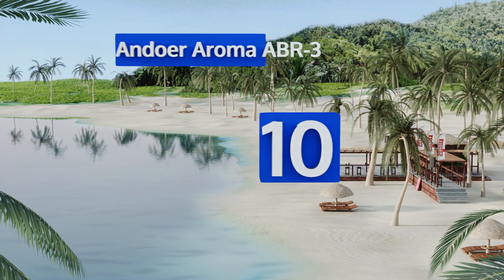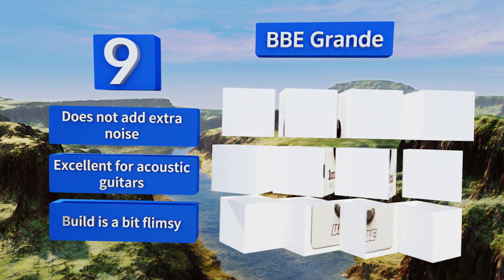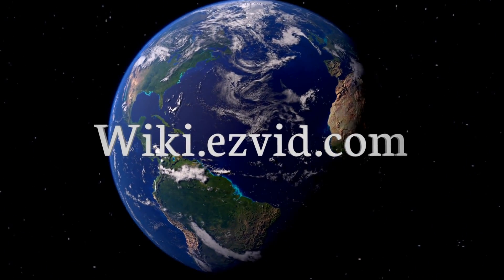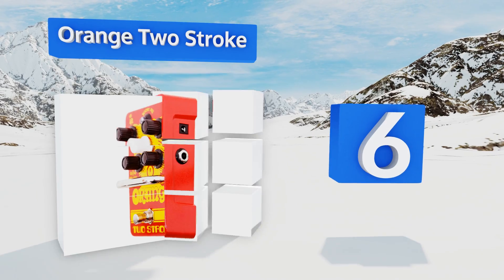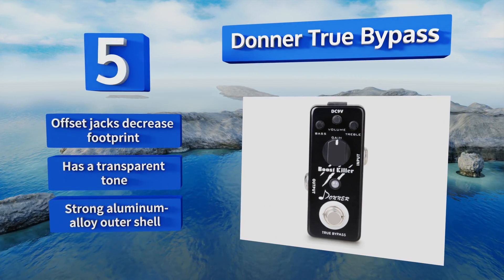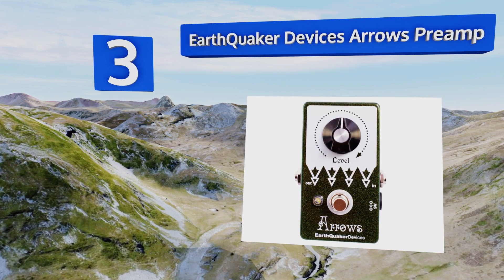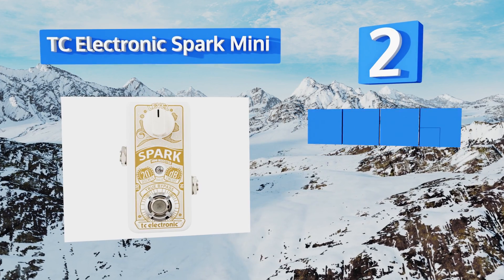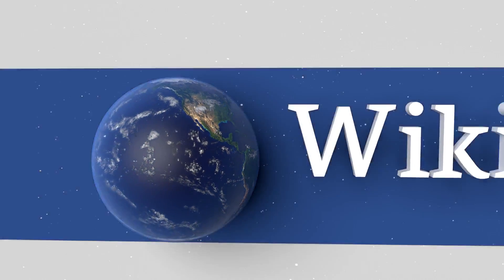10 Best Boost Guitar Pedals 2018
Our complete review, including our selection for the year's best boost guitar pedal, is exclusively available on Ezvid Wiki.

Boost guitar pedals included in this wiki include the andoer aroma abr-3, donner true bypass, orange two stroke, xotic ep mini eq, mxr m133 micro amp, wampler decibel plus v2, tc electronic spark mini, bbe grande, archer ikon, and earthquaker devices arrows preamp.

Boost guitar pedals are also commonly known as booster pedals.